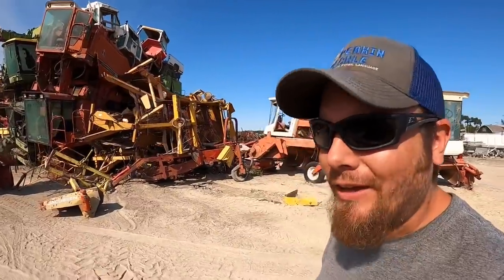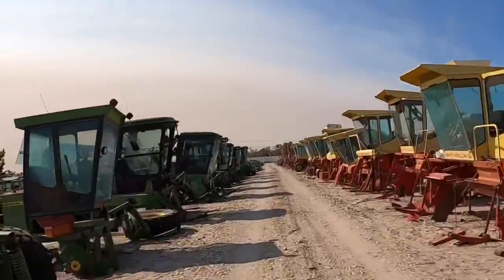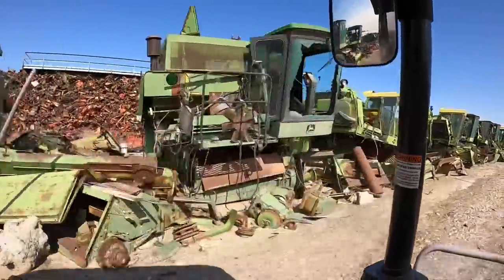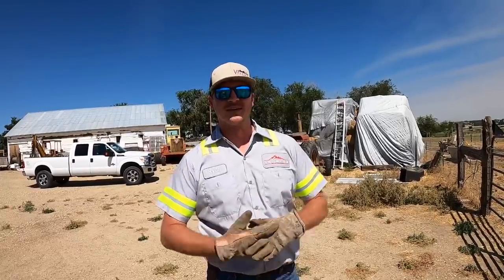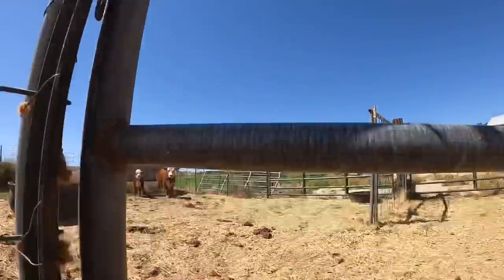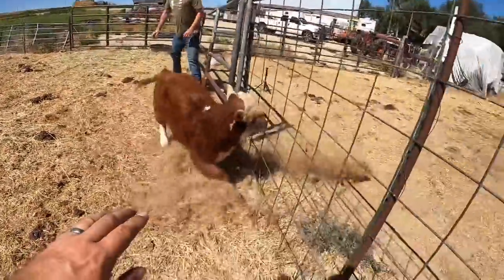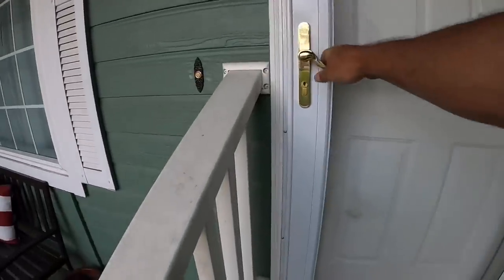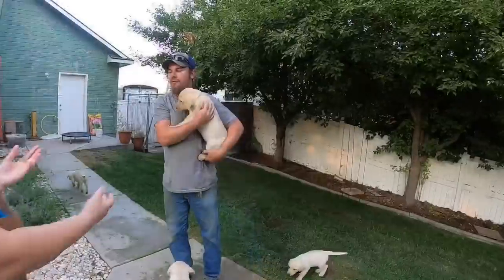Road Trip! Mini Herefords, Huge Tractor Graveyard, and a New Addition!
In this episode the FTR family hits the road and heads north!  We have a few things planned for the trip including visiting Nyssa Tractor, perhaps the largest Ag equipment dismantler in the country. I also stop to help a new friend doctor his miniature Hereford calf and before we head home we pick up our new puppy!